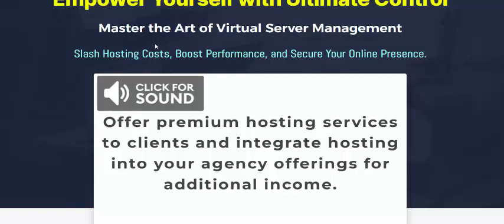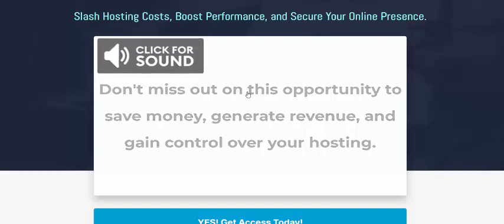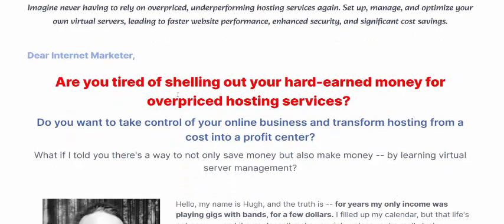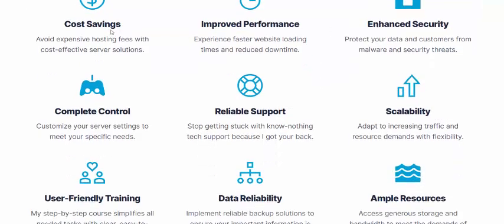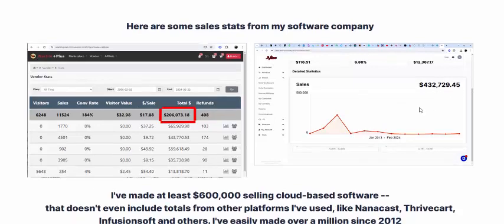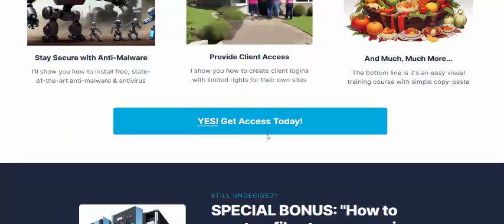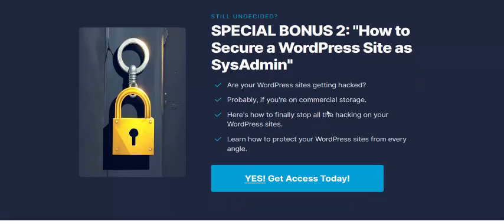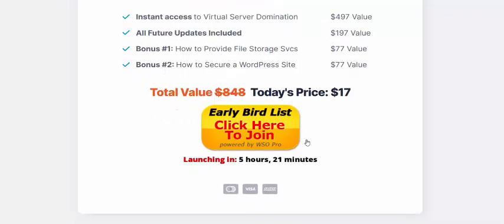Virtual Server Domination Review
Empower Yourself with Ultimate Control
Master the Art of Virtual Server Management
Slash Hosting Costs, Boost Performance, and Secure Your Online Presence.

*** why choice  Virtual Server Domination

Cost Savings
Avoid expensive hosting fees with cost-effective server solutions.

Improved Performance
Experience faster website loading times and reduced downtime.

Enhanced Security
Protect your data and customers from malware and security threats.

Complete Control
Customize your server settings to meet your specific needs.

Reliable Support
Stop getting stuck with know-nothing tech support because I got your back.

Scalability
Adapt to increasing traffic and resource demands with flexibility.

User-Friendly Training
My step-by-step course simplifies all needed tasks with clear, easy-to-follow instructions.

Data Reliability
Implement reliable backup solutions to ensure your important information is always safe and recoverable.

Ample Resources
Access generous storage and bandwidth to meet the demands of your growing business with ease.

Virtual Server Domination